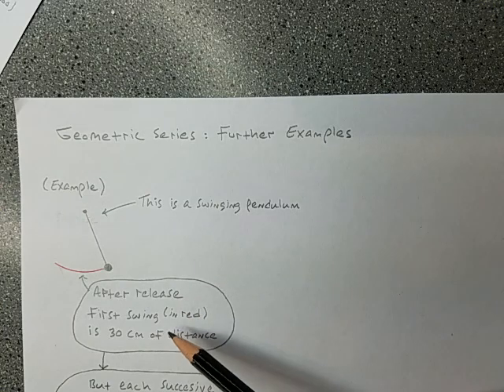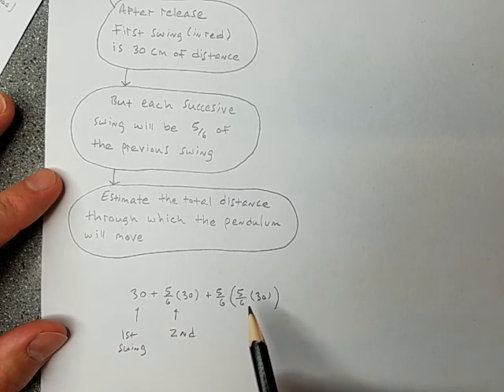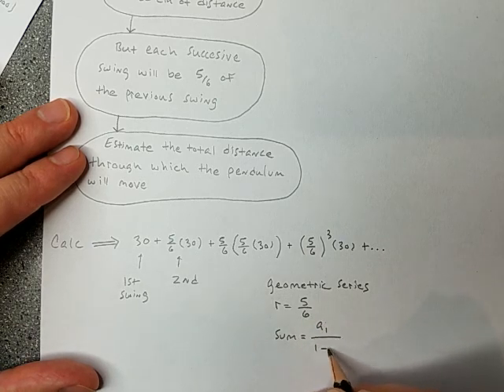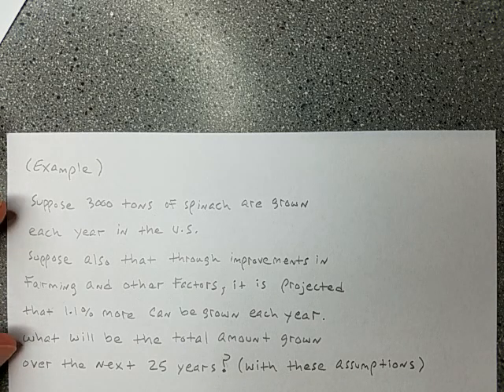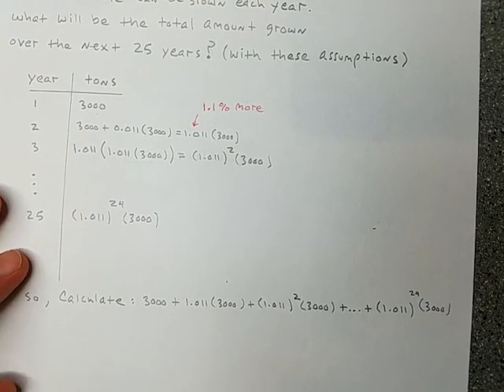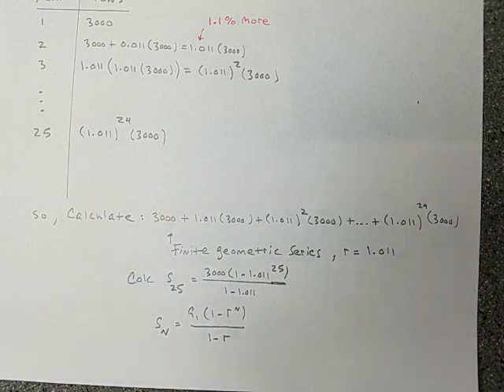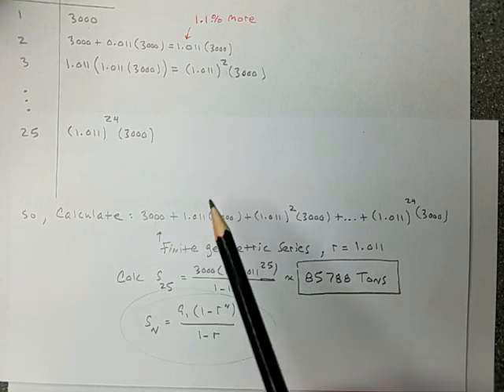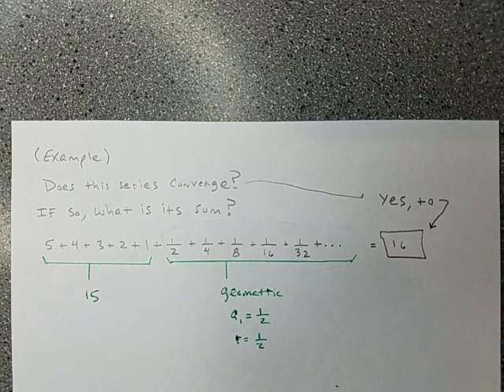further examples of geometric series